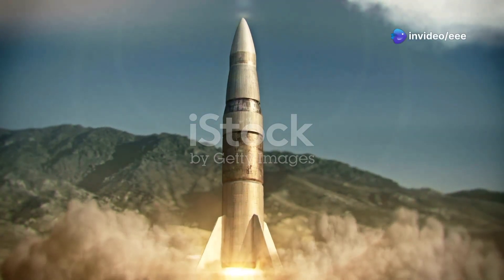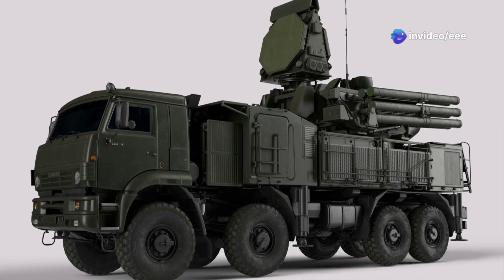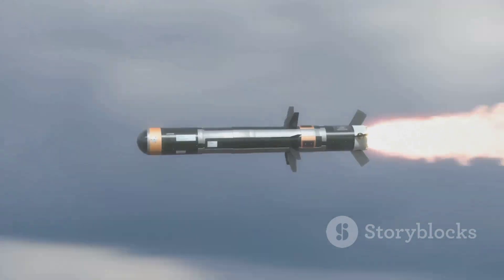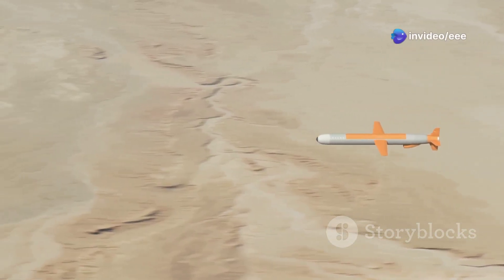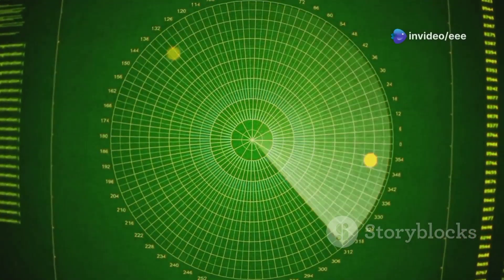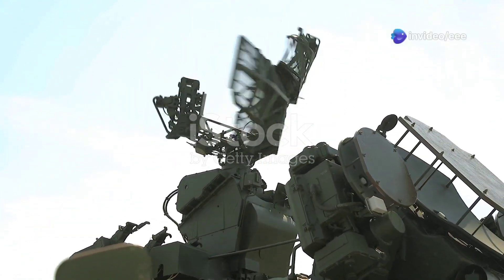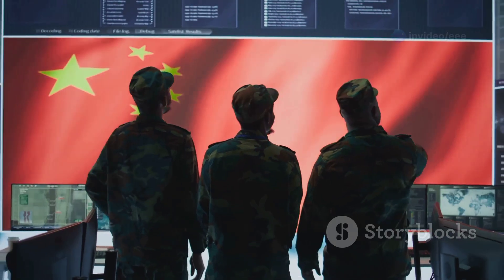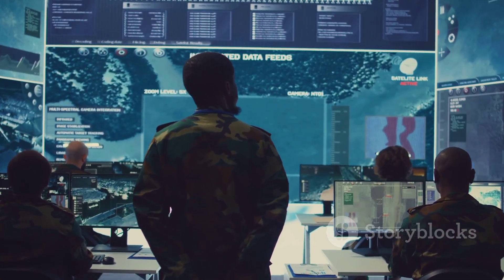THAAD Missile System: Ultimate Defense Explained!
Discover the intricate details of the THAAD (Terminal High Altitude Area Defense) missile system in this comprehensive video! We dive deep into its cutting-edge guidance technology, advanced radar specifications, and the remarkable capabilities that make it a cornerstone of modern missile defense. Learn how THAAD operates – from intercepting incoming threats at high altitudes to its role in global security strategies.

Whether you’re a defense enthusiast or just curious about military technology, this video is packed with valuable insights.

OUTLINE:

00:00:00 A Shield Against Missile Threats
00:00:47 Key Components and Technologies
00:01:41 How THAAD Protects
00:02:18 Comparing Missile Defense Systems